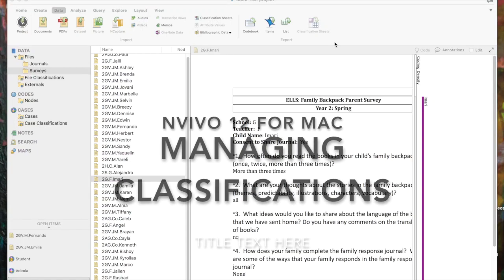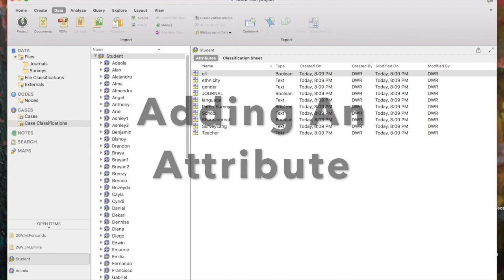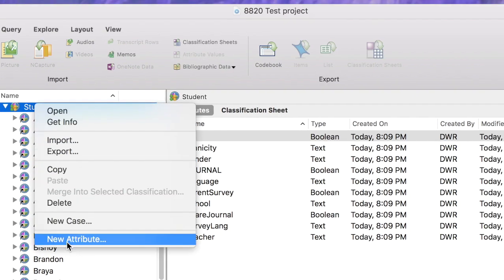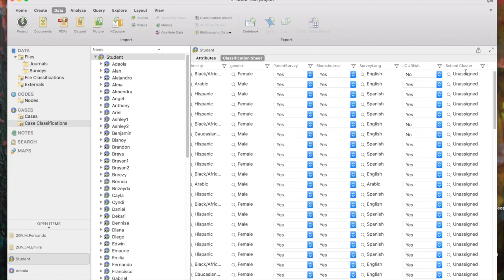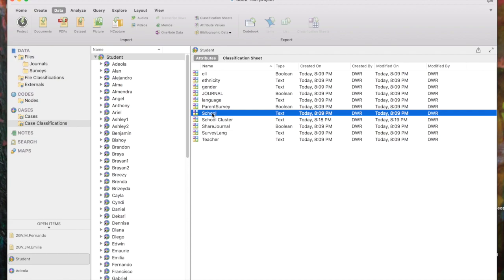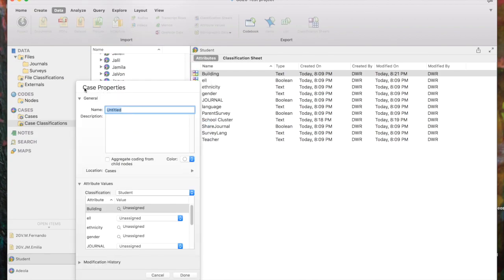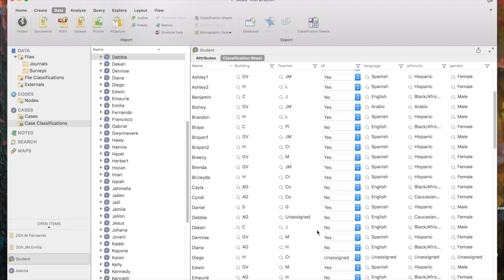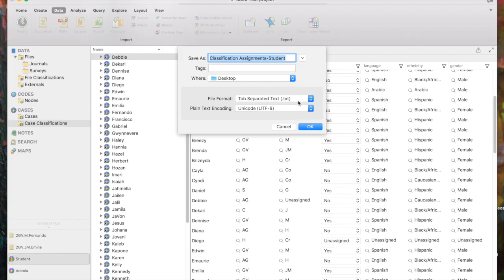NVivo 12 for MAC: Managing Case Classifications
In this NVivo 12 for Mac demonstration video, I show how to manage case classifications by adding cases and attributes. I also show how to export a classification sheet for use in SPSS or Excel.